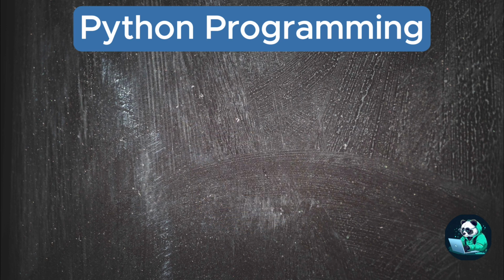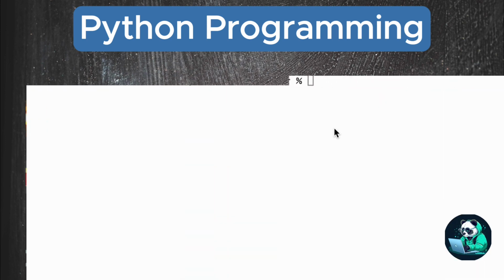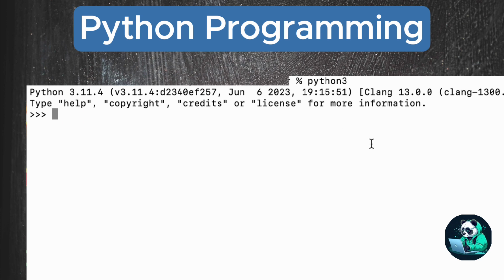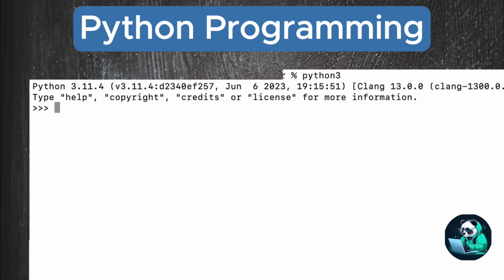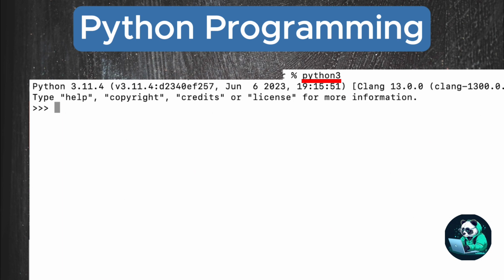Python Introduction - Setting up the Environment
This video is one in the series of our Python programming course. In this video, we will show you how to get started in setting up your programming environment and what you will be needing.